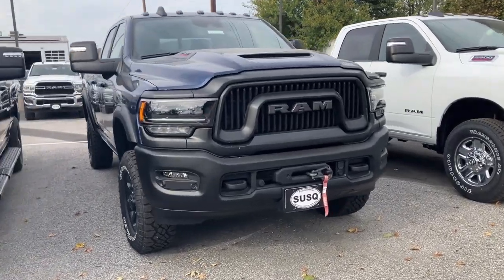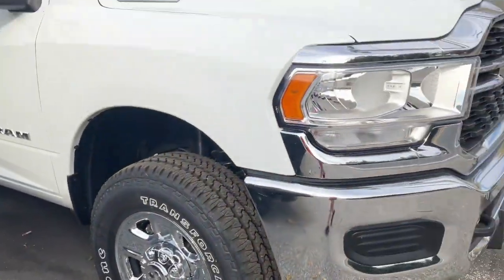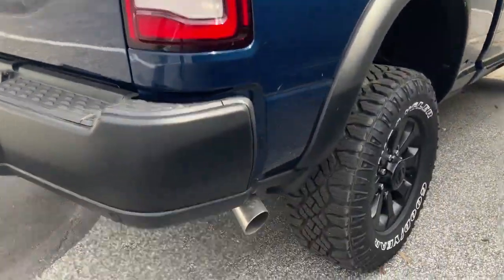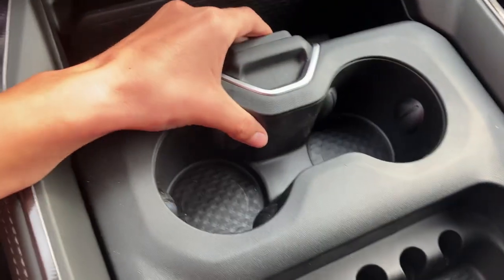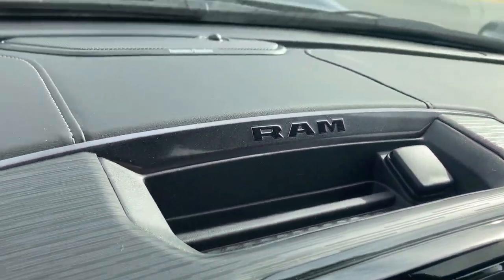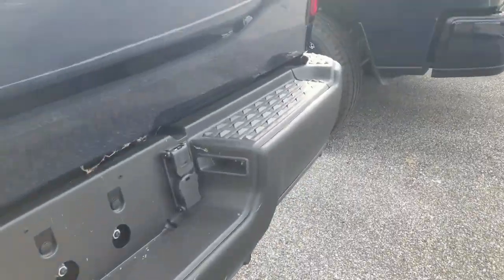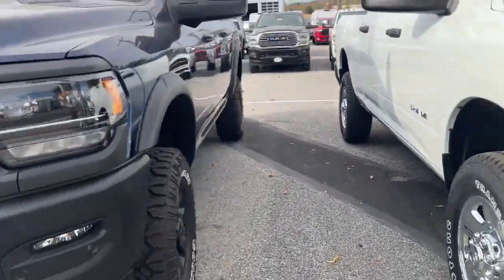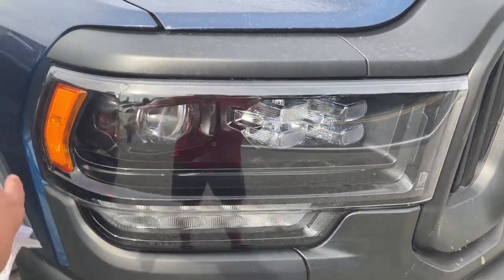2024 Ram 2500 Power Wagon Review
9/10, Ram put all their work into their offroad trucks, and they are some of the best trucks ever made.